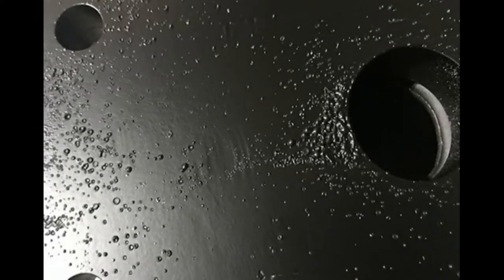Powder Coating and Preparation, Stage 2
Hello and thank you for tuning into my channel.

This is the second in my mini-series on my Powder Coating Process. This one is all about my Outgassing cycle and why it is so important to do this. This is the 2nd stage of my process and comes after the initial glass grit blasting.

Or if you would like to discuss having any of your classic car/bike components powder coated of alloy parts bead blasted to improve the metal finish.

Special thank you to Adam Vitovsky for providing the very catchy Rock and Roll music on the intro and outro of my videos. and can supply free music for your channel.

Kind regards Paul